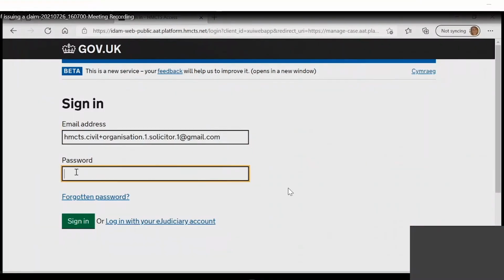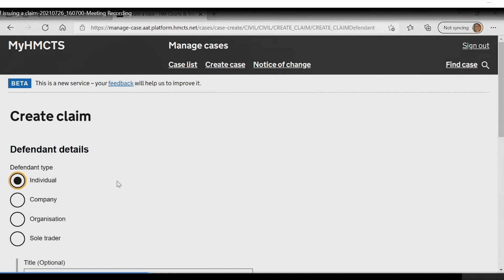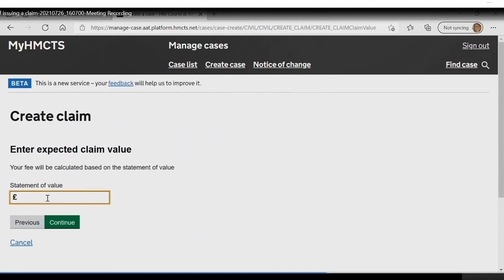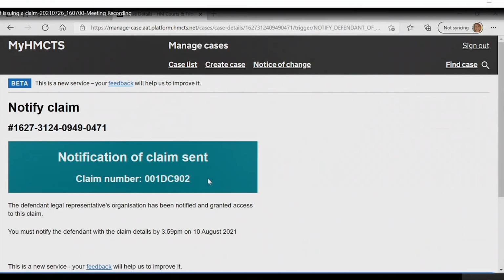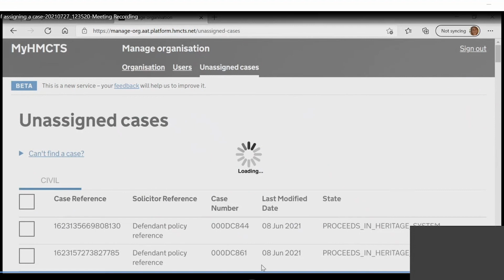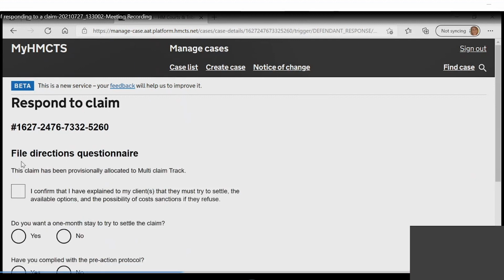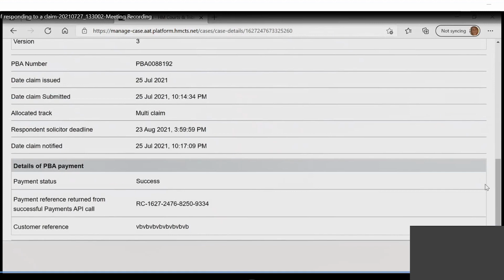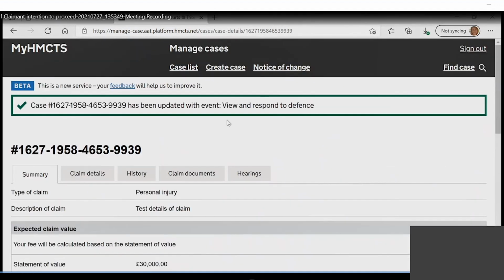HMCTS Damages Webinar